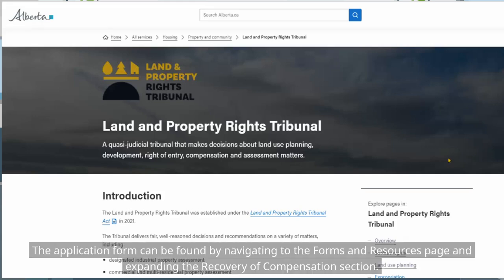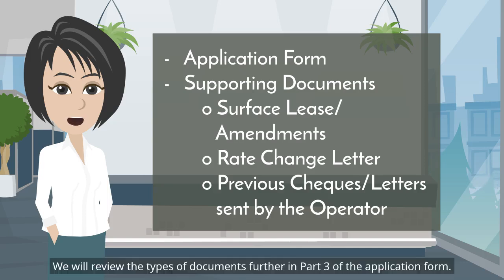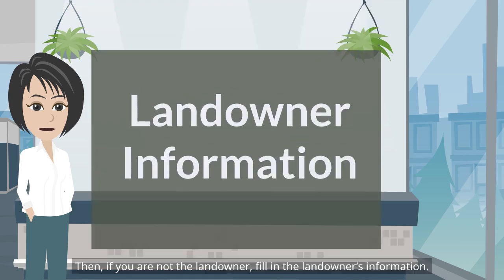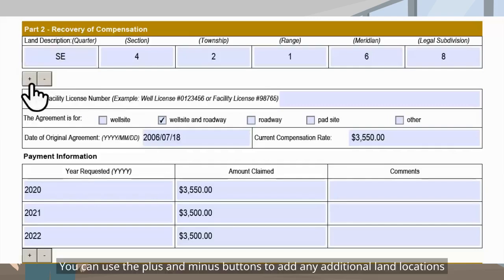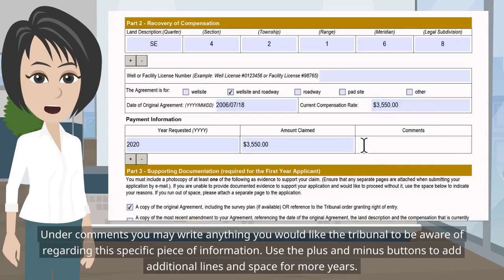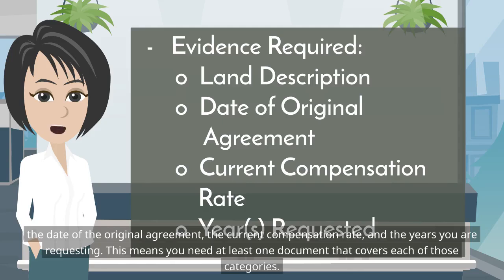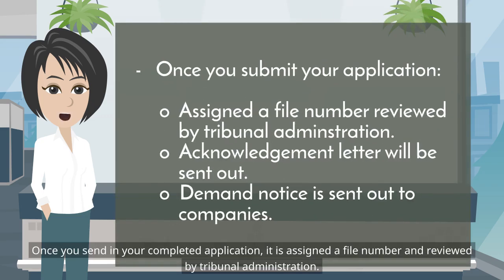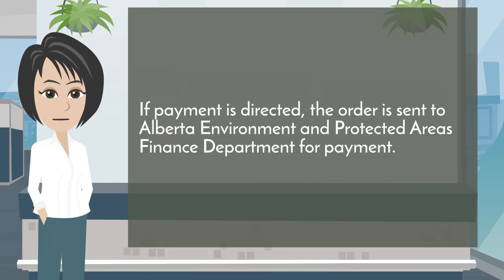Recovery of Compensation Instructional Video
This instructional video guides applicants through the recovery of compensation process including how to complete the application form and what you can expect throughout the process.